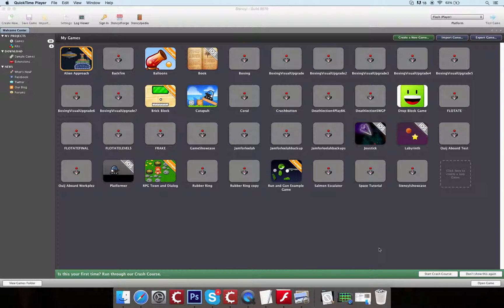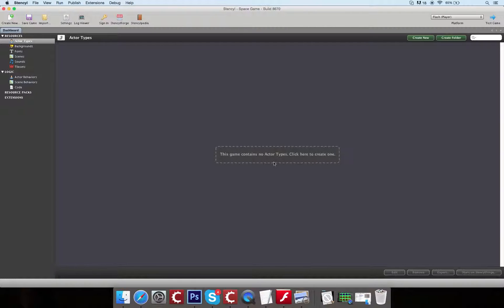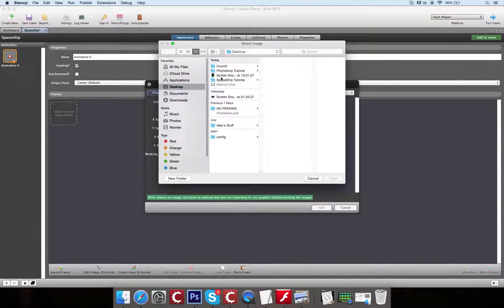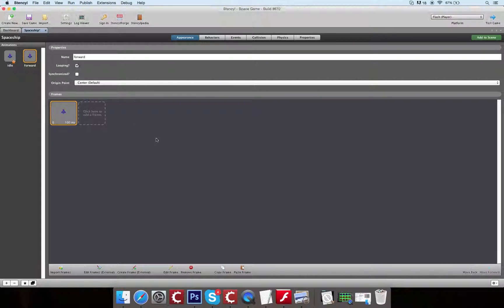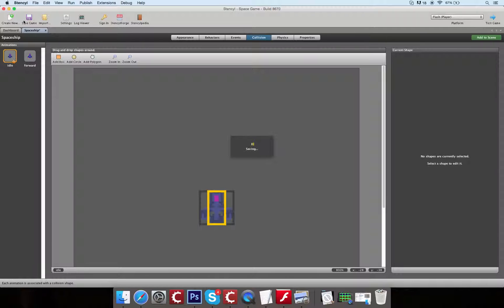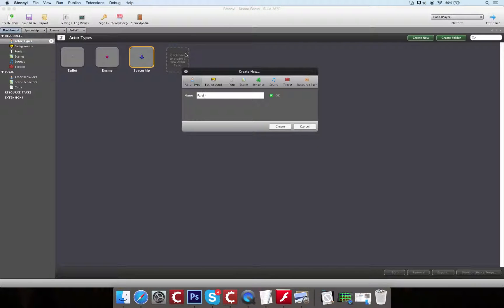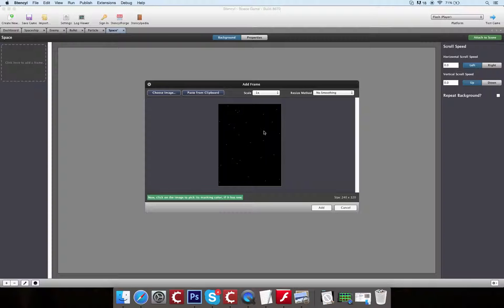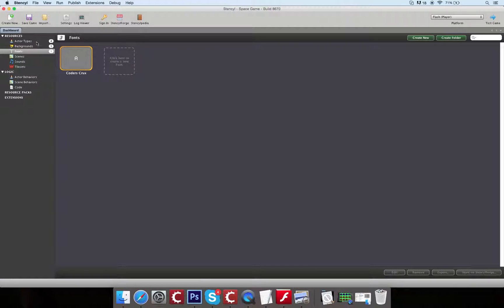Building a Space Shooter in Stencylworks - PART 1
In this video, I'll be showing you how to import assets into Stencyl and how to prepare them for use in the scene.